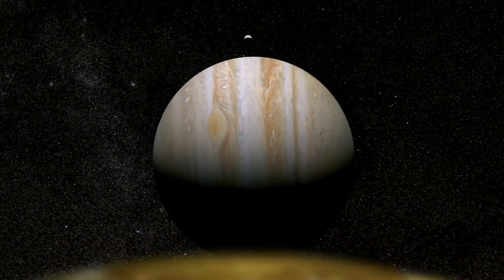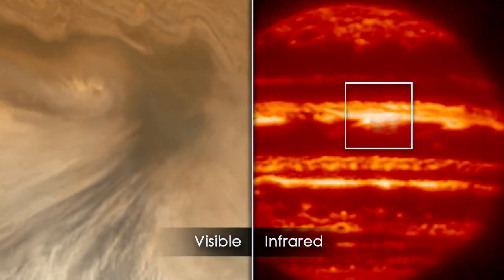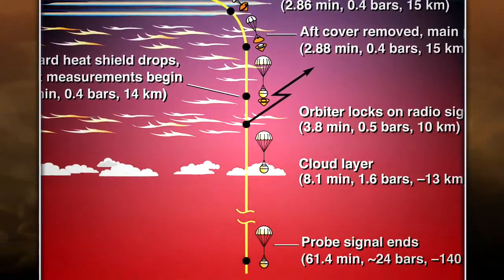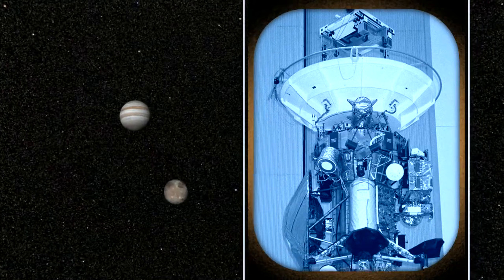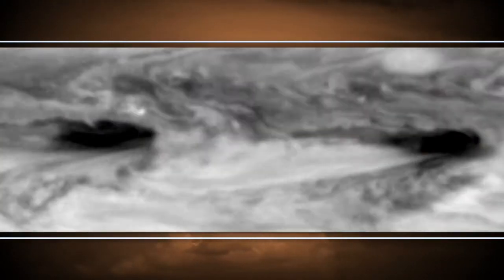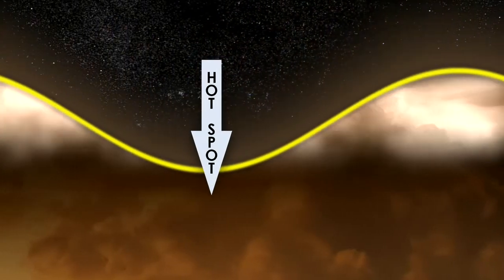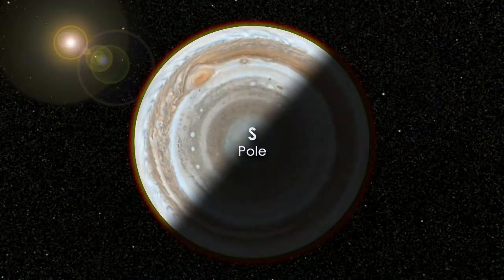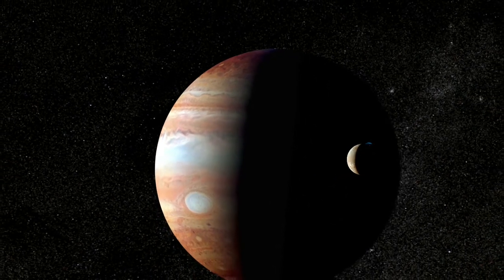HOT SPOTS ON PLANET JUPITER | Science, Space, & Astronomy Video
Hot Spots on Planet Jupiter
FROM NASA: Jupiter's Hot Spots - Jupiter's bright Equatorial Zone swirls with dark patches, dubbed "hot spots" for their infrared glow. These holes in the ammonia clouds at the top of the atmosphere allow a glimpse into Jupiter's darker, hotter layers below. In 1995 NASA's Galileo spacecraft dropped a probe directly into a hot spot, taking the first and only in situ measurements of Jupiter's atmosphere. Now, movies recorded by NASA's Cassini spacecraft reveal that hot spots are not just local weather phenomena, but are in fact linked to much larger-scale atmospheric structures called Rossby waves.